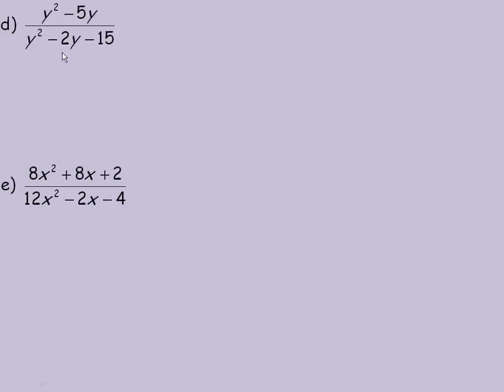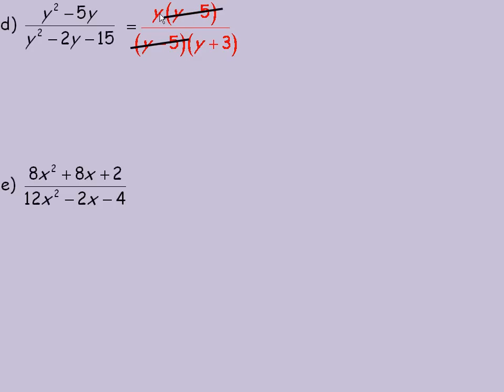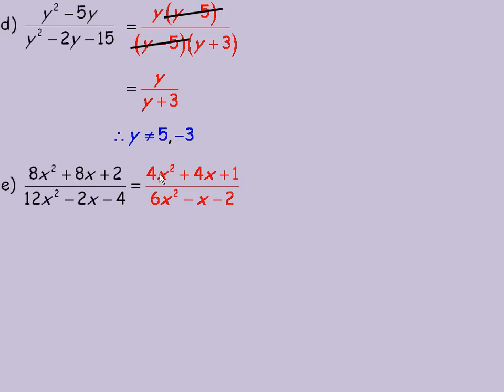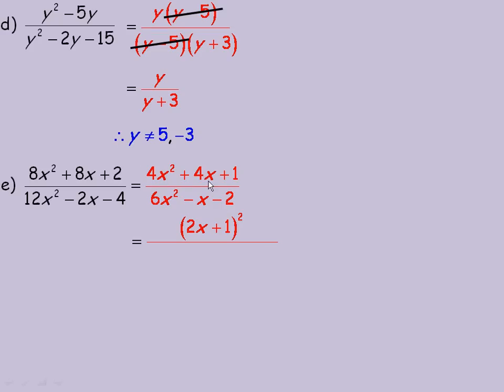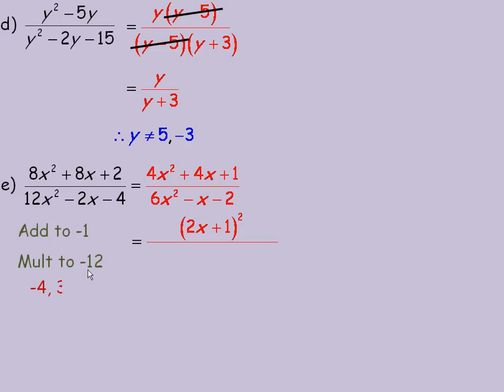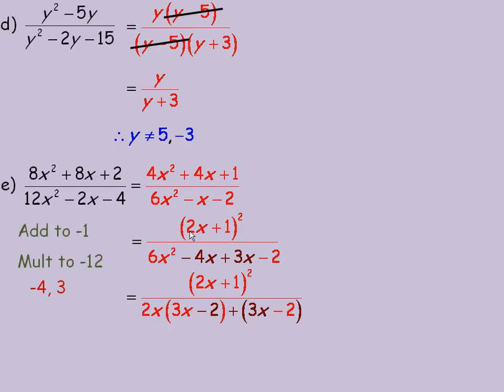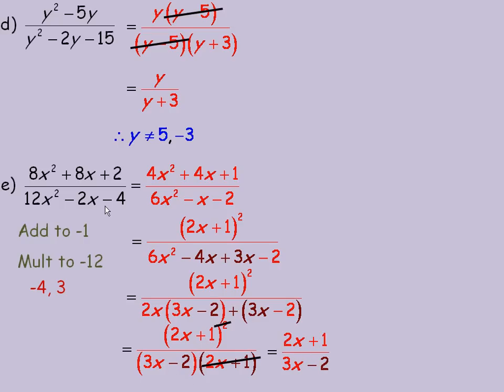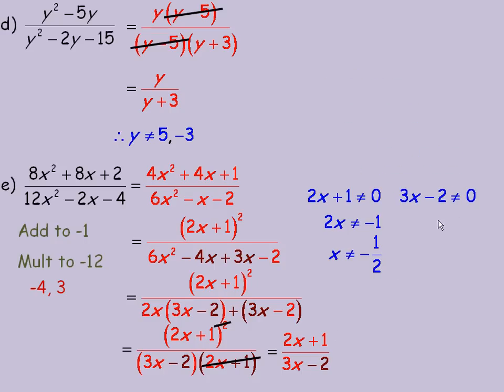Simplifying Rational Expressions Part 2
This lesson shows how to simplify rational expressions.  This is the second of a two part lesson. This was a lesson created for the MCR3U Functions course in the province of Ontario, Canada.